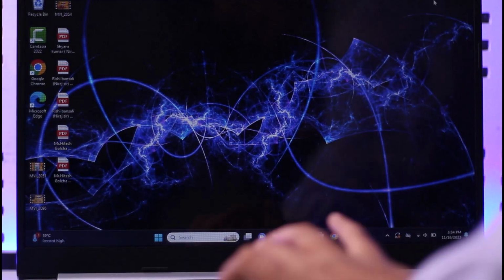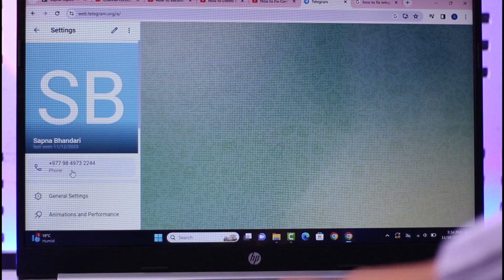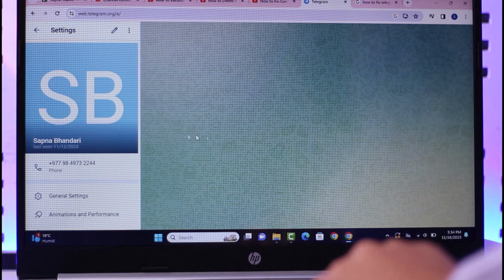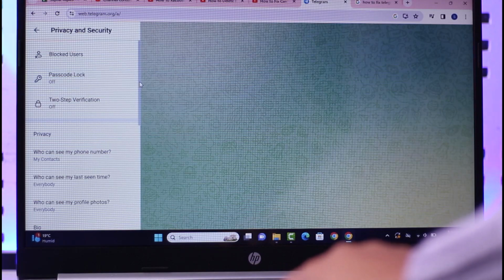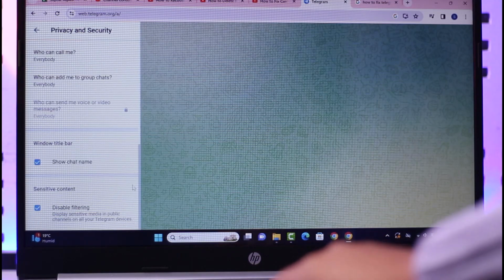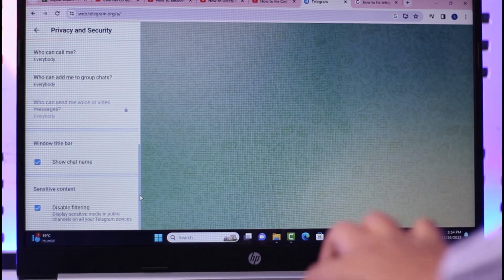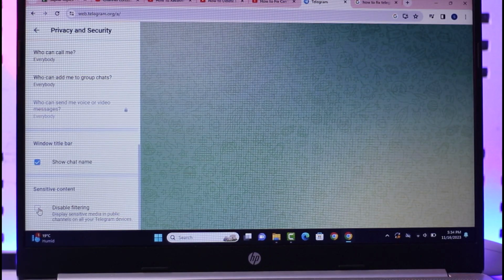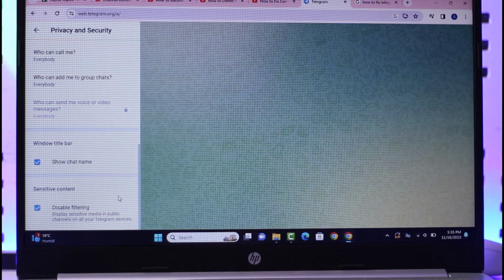How to Fix Telegram This Group Can't be Displayed !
In this tutorial, I will guide you on how you can easily fix Telegram this group can't be displayed.
0:00 Intro
0:14 Access telegram web
0:22 Fix this group can't be displayed
1:16 Conclusion